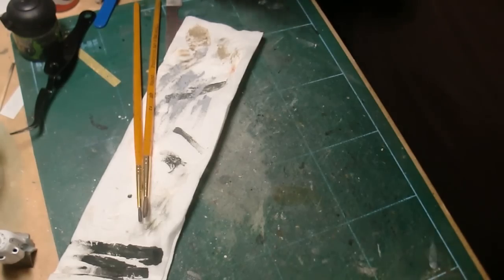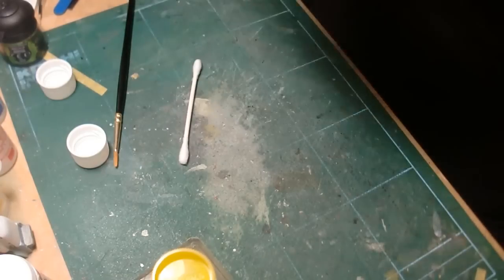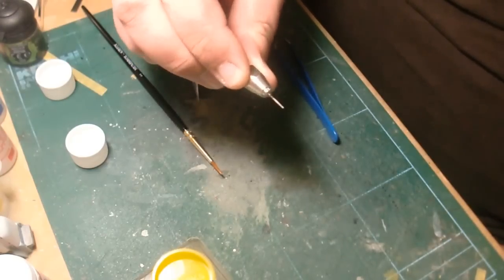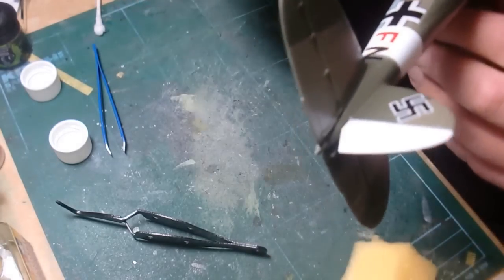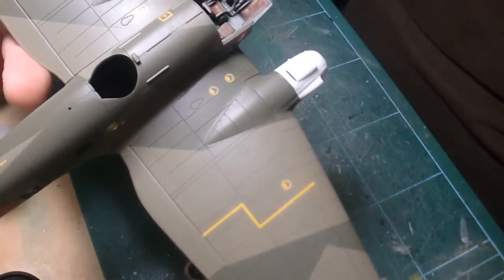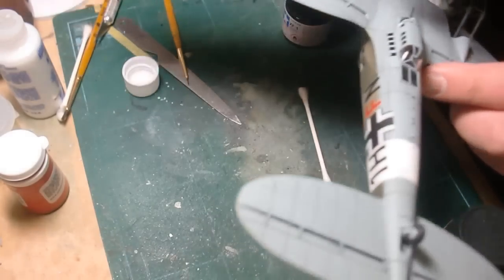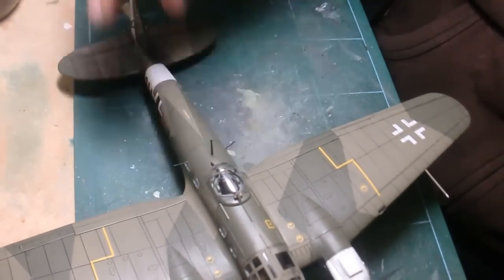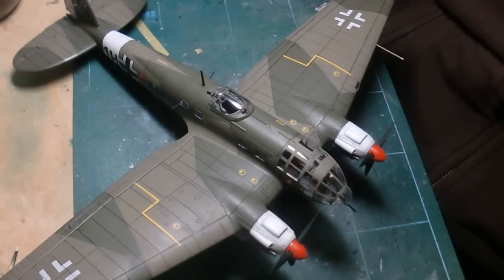Revell 1:72 He-111 H-6 (Part 4) Revellgawa completed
The conclusion to this very fun build. I've got one more to build this year, and thanks to everyone for watching, remember you are awesome! It's true, I checked the internet, they said so. And the internet never lies! :D